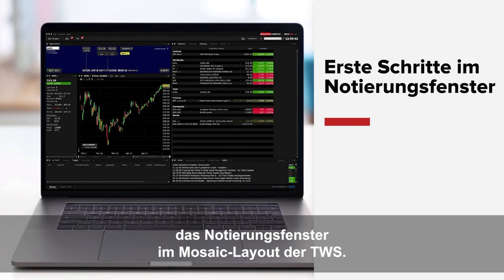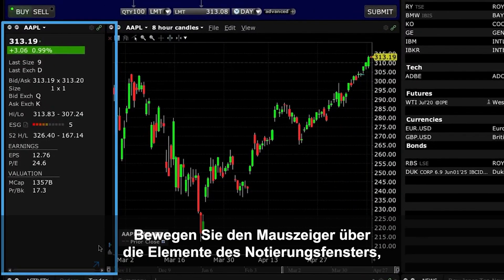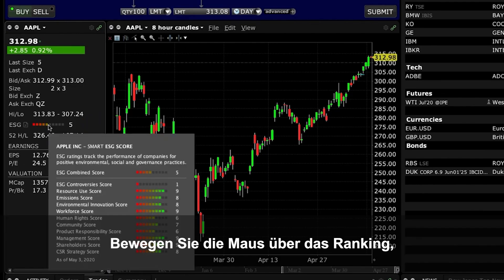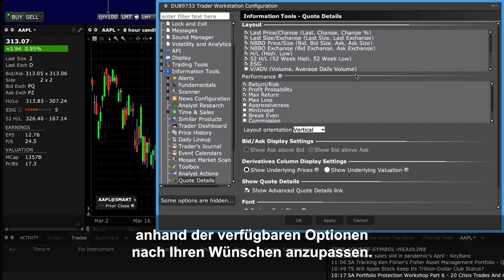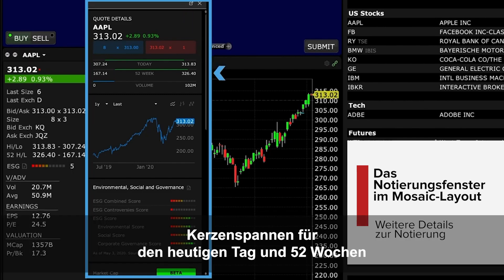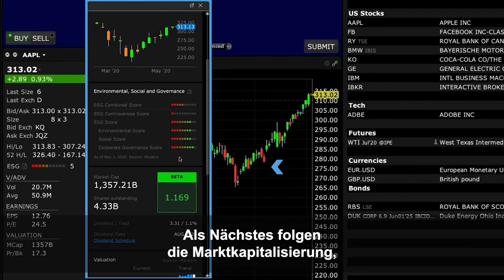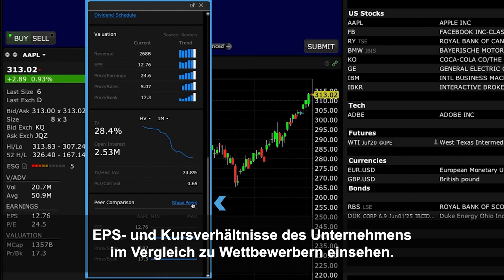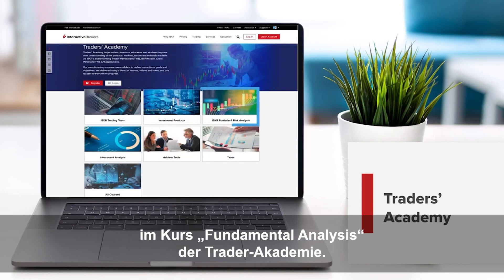Erste Schritte im Notierungsfenster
In dieser Lektion machen wir Sie mit dem Aufbau des Notierungsfensters vertraut und zeigen Ihnen, wie Sie auf einen Blick herausfinden können, wo Ihre Anlagen gehandelt werden. Das Notierungsfenster bietet eine Momentaufnahme des Kurses, Fundamentaldaten zu einem Instrument sowie ESG-Informationen.